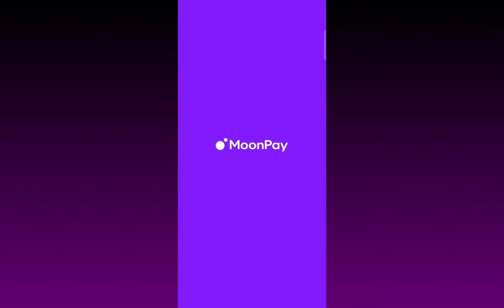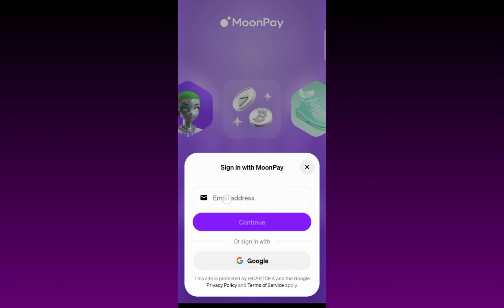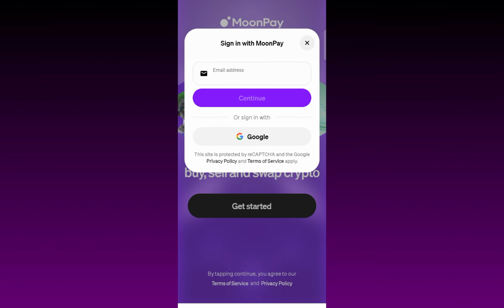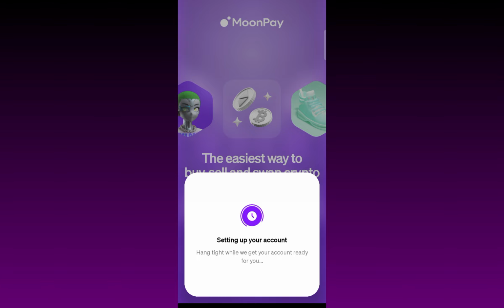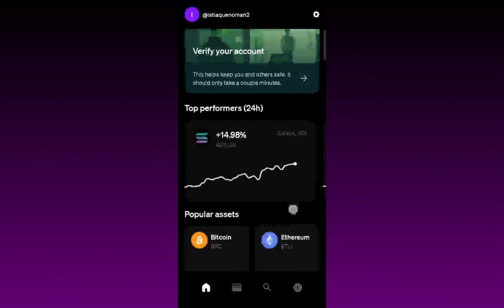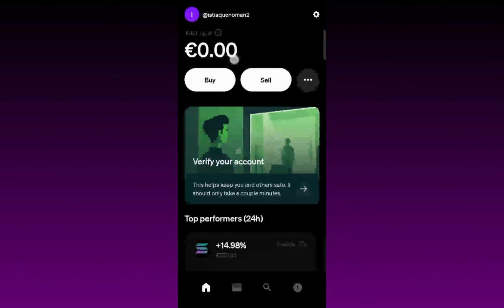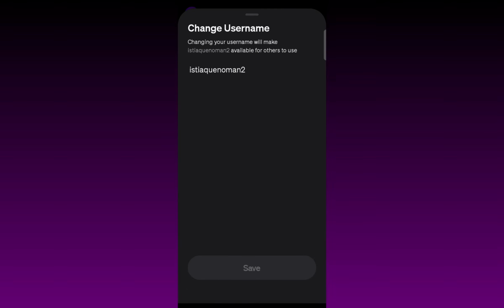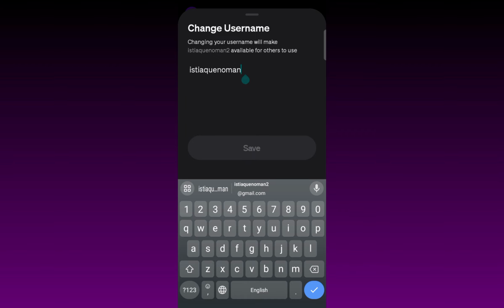How To Create Moonpay Account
In this video, we'll walk you through the simple steps to create a MoonPay account so you can easily buy and sell cryptocurrencies! Whether you're new to crypto or looking for a more efficient way to manage your digital assets, MoonPay is a great option. We'll cover the entire process from signing up to setting up your payment methods. Follow along with this easy-to-follow tutorial to get started with your own MoonPay account today!

What you'll learn in this video:

How to visit the MoonPay website and start the sign-up process.
Step-by-step instructions to create your account.
How to verify your identity for security purposes.
Setting up your payment methods (credit card, debit card, or bank transfer).
How to start using MoonPay to buy and sell cryptocurrencies.